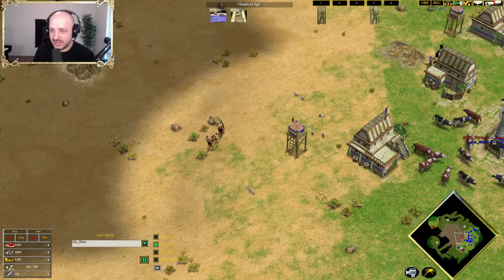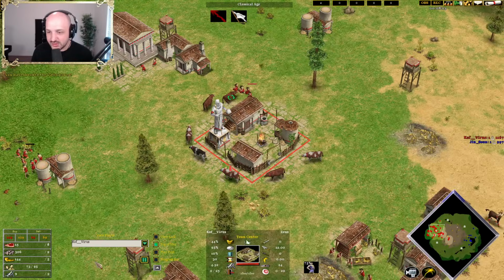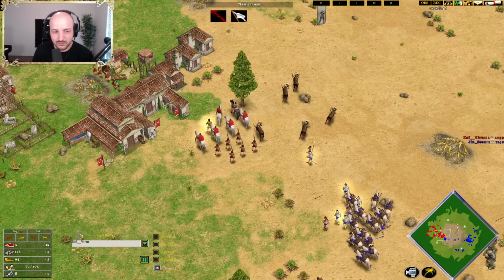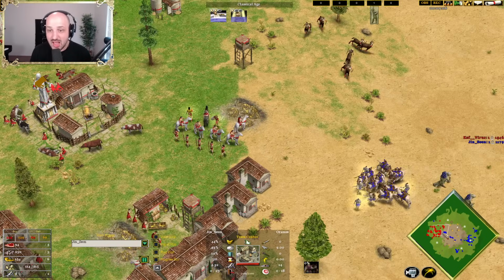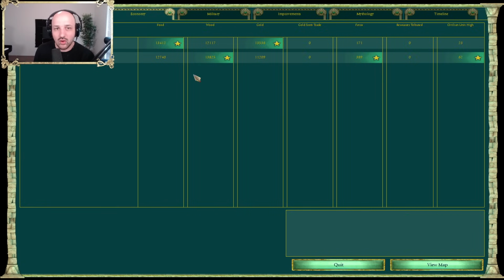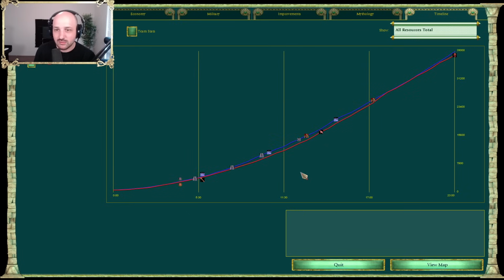Also Gold Rush! | Jin Seon (Oranos) vs Virus (Zeus)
Some new players cracking into the top 20 in the Voobly ladder. I thought I'd highlight them. Oranos cutting Villagers isn't anything new but they way in which Jin Seon approached fighting the Zeus in this game was impressive to say the very least, is it enough to win the game though?